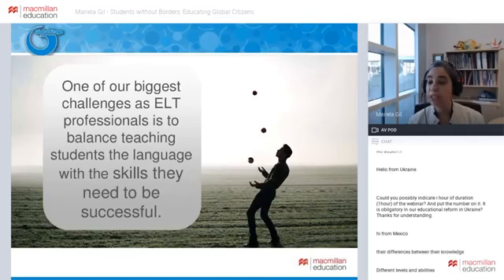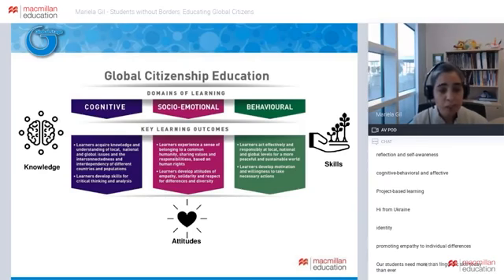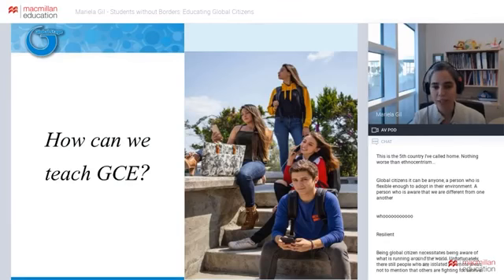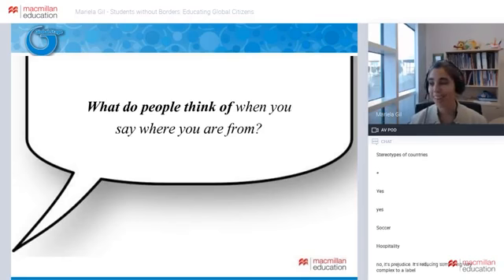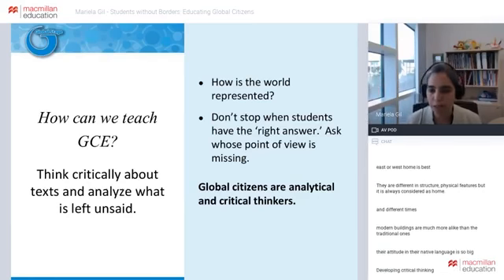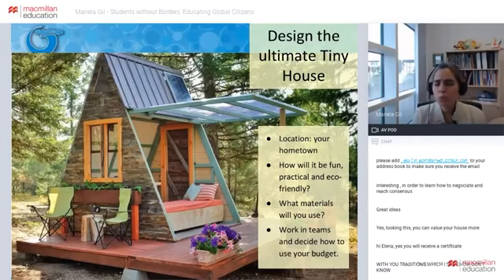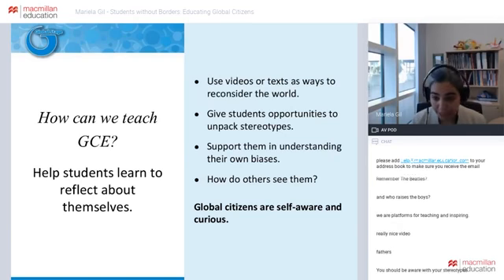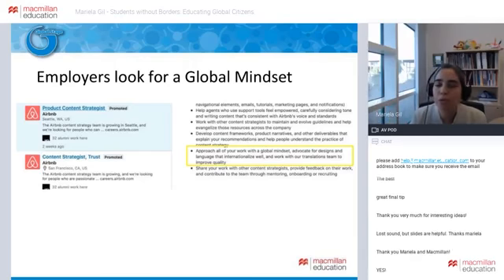Students Without Borders Educating Global Citizens